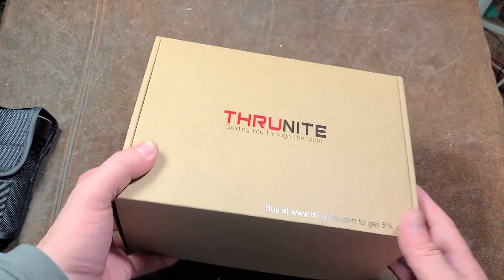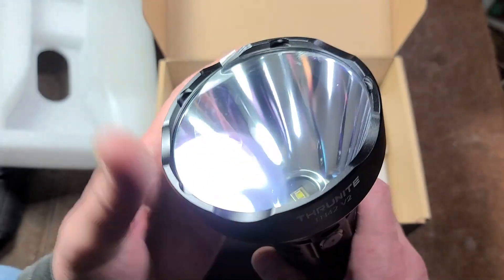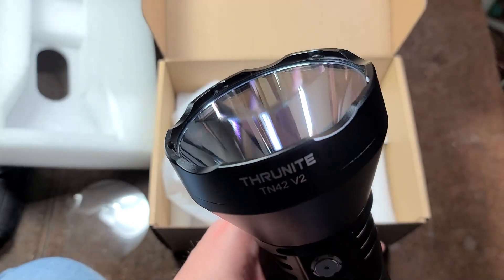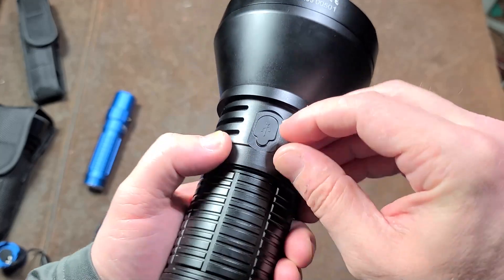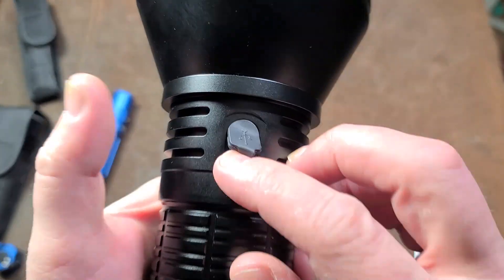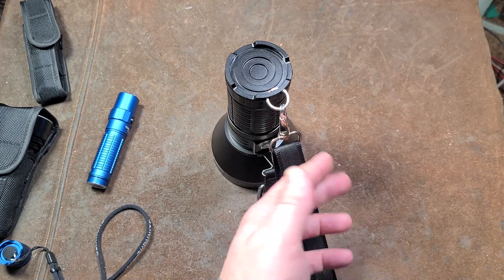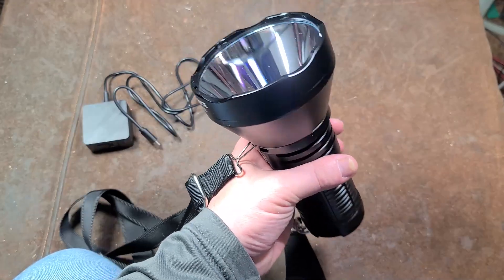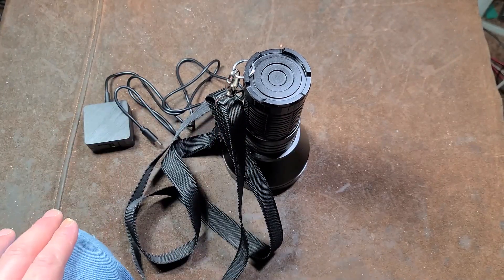ThruNite TN42 V2, 1 Mile Long Distance Spot Light Review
This is a competitive long distance 4800 lumen spotlight, SBT90.2 LED and a 4" reflector behind a tempered and coated glass lens makes for a tight beam that can be seen 1 mile away. 21700 button top cells and it charges in 3-4 hours from empty.